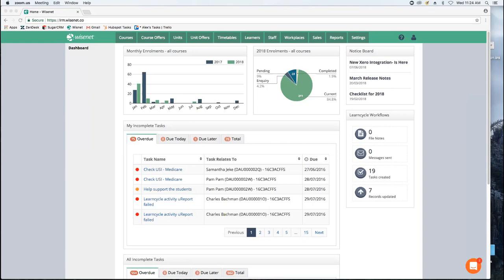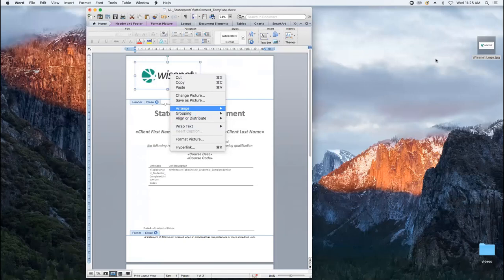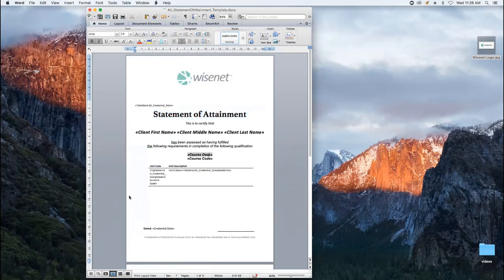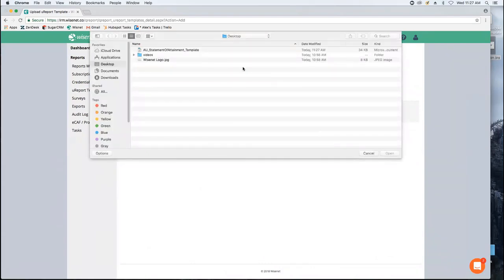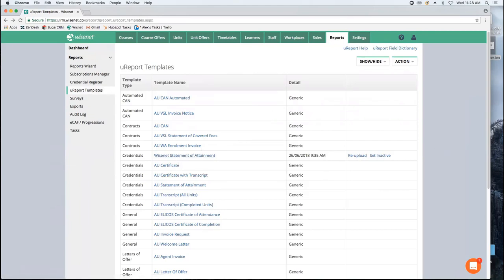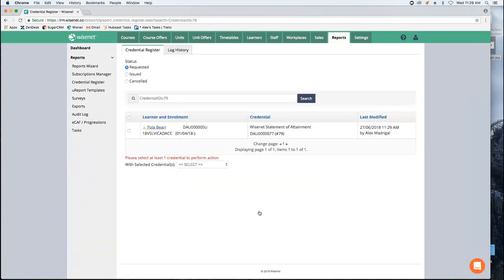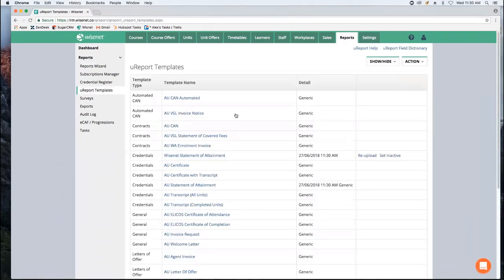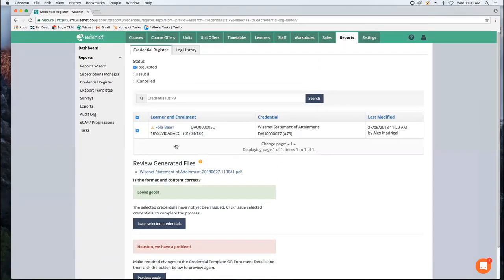Credentials Customise Templates